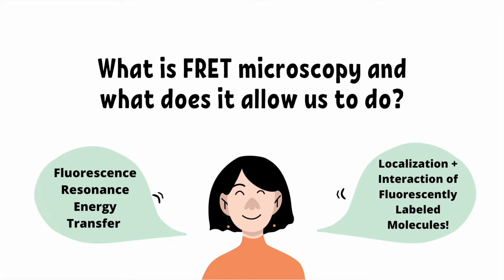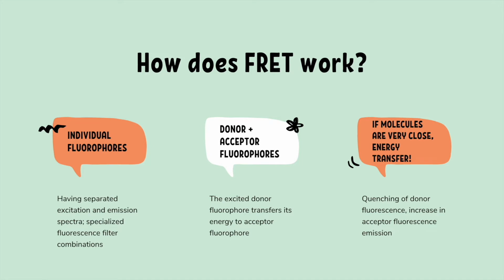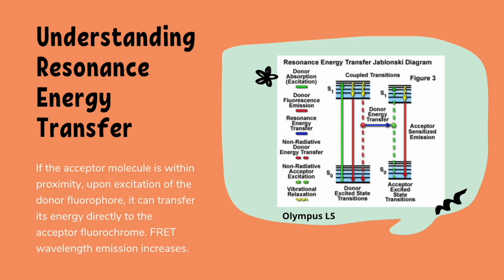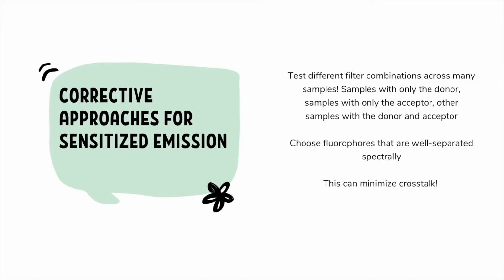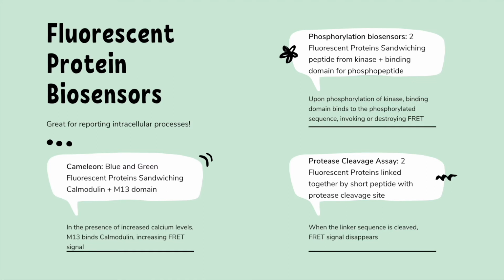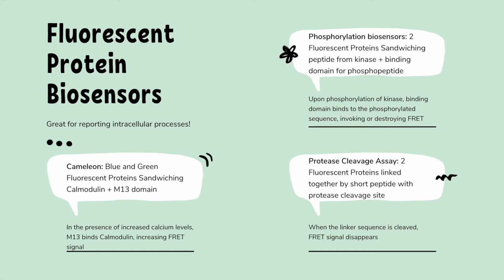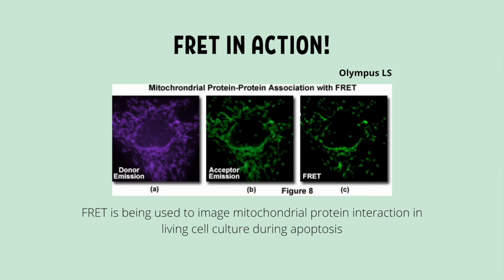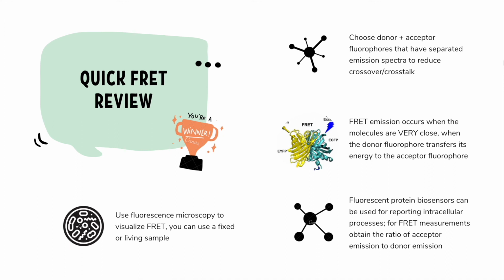MCDB 165a lesson on FRET microscopy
Basics of FRET Microscopy. (n.d.). Nikon’s MicroscopyU.

Fluorescence Resonance Energy Transfer (FRET) Microscopy—Introductory Concepts | Olympus LS. (n.d.). Retrieved June 5, 2021,

I used Canva and iMovie to create this video.